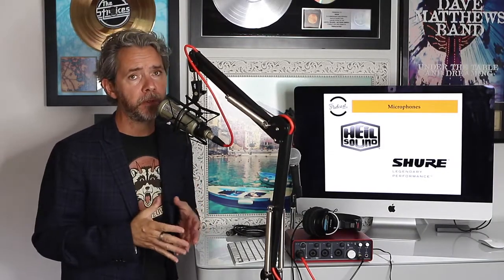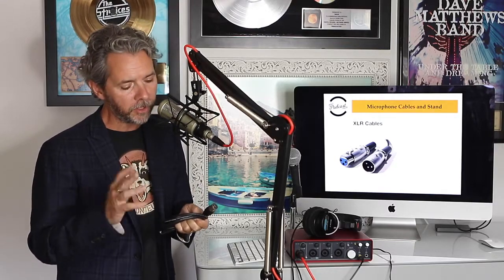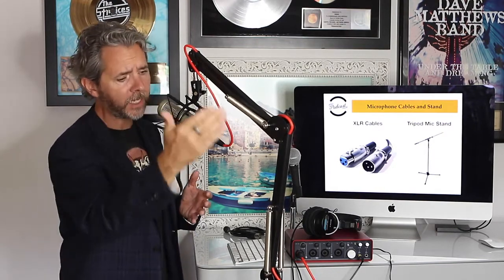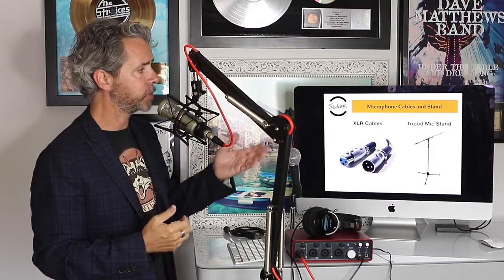How To Build A Great Sounding Podcast Studio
In this video, you will learn the basics of building a podcast studio for your home that will help you sound as good as the biggest names in podcasting.

To have a great sounding podcast, you don't have to spend a lot of money.

Watch this video and learn how!